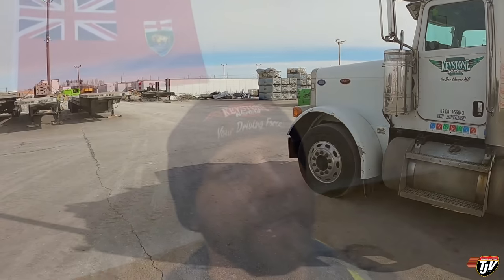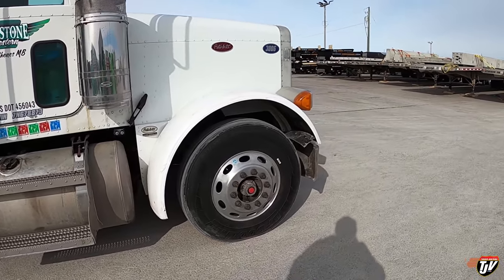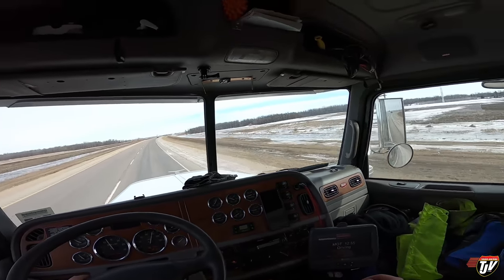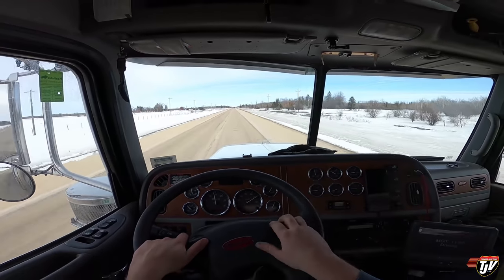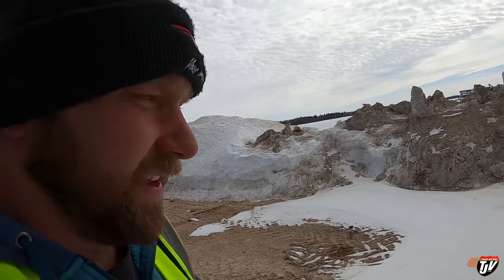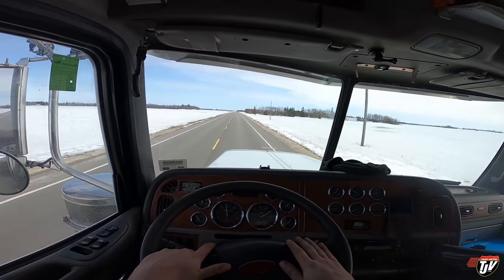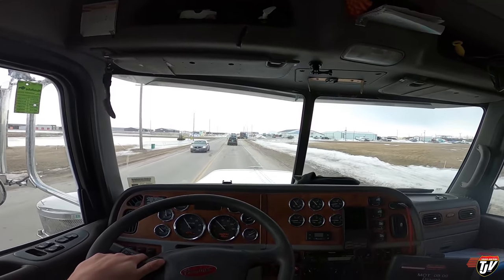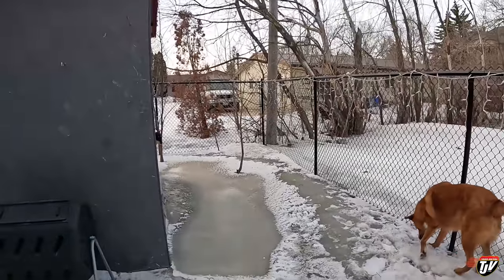CLEAN WHEELS | My Trucking Life | Vlog #2497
Filmed March 28th, 2022 -- Released April 3rd, 2022

TJ Snap Chat username:
JoshTJV

Trucker Josh
20 Brandt St, Unit 3, Suite 255
Steinbach, Manitoba, Canada
R5G1Y2